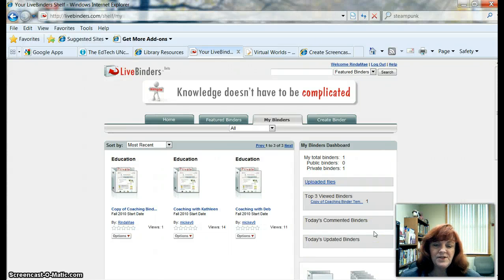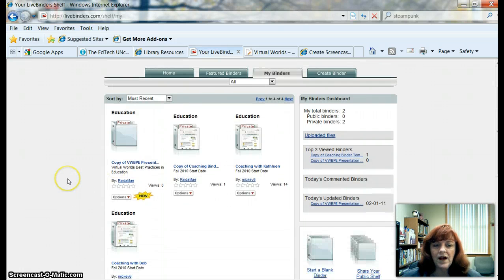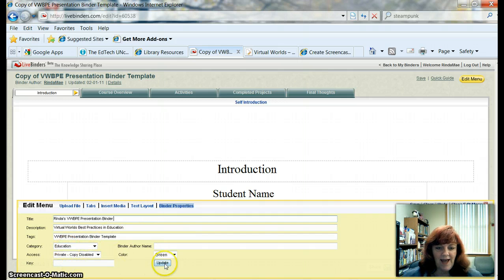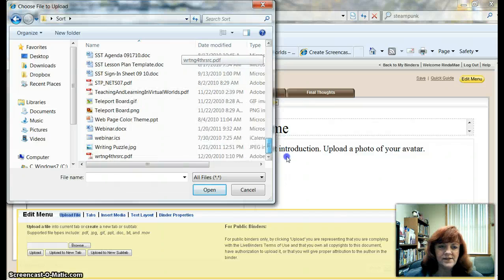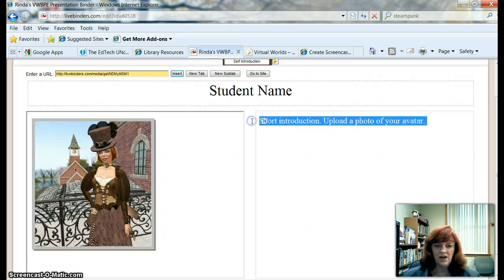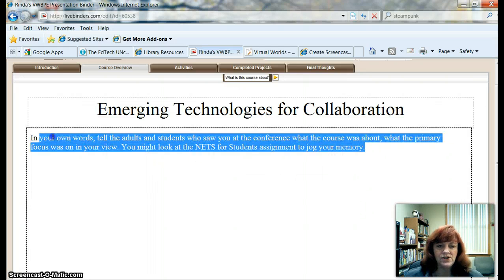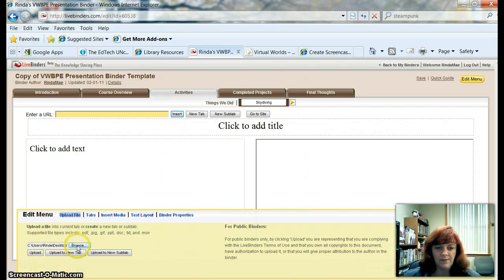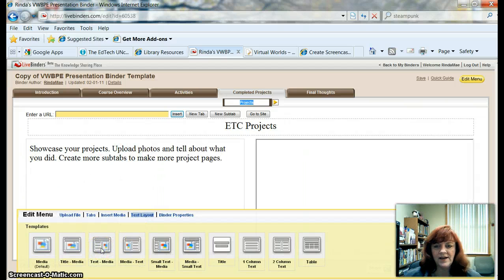Binder Template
How to use the VWBPE project binder template